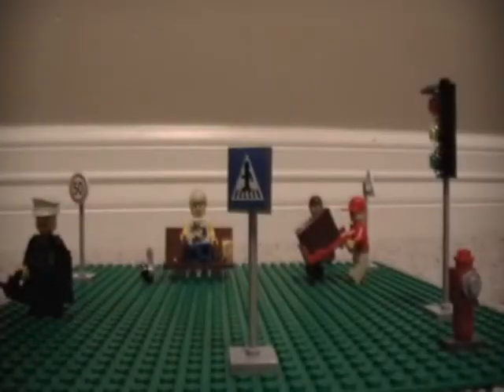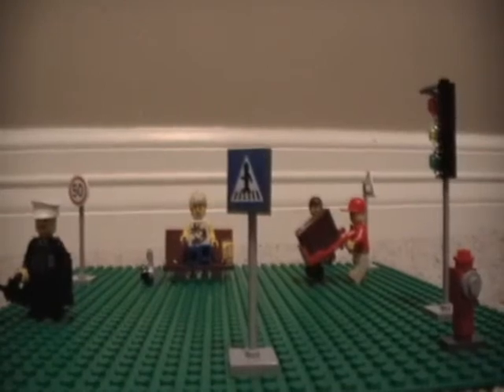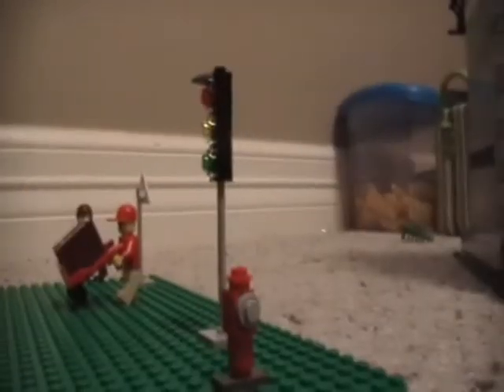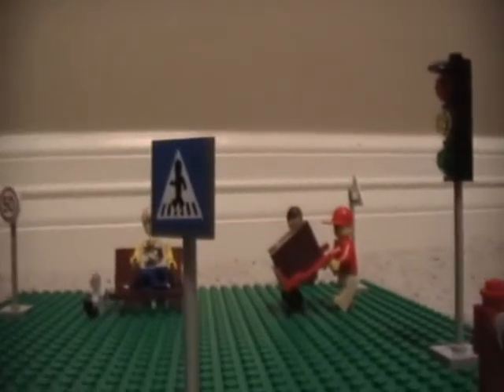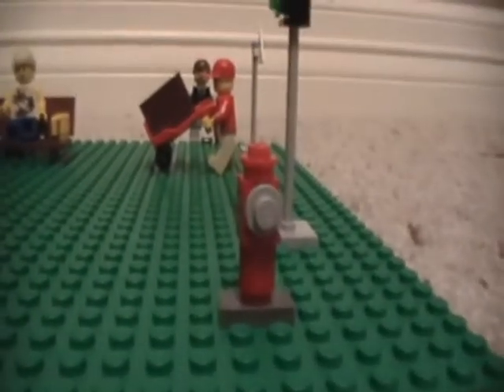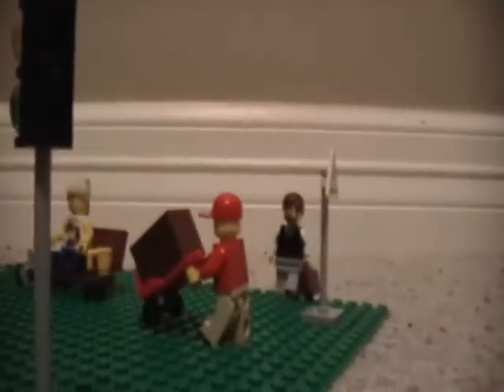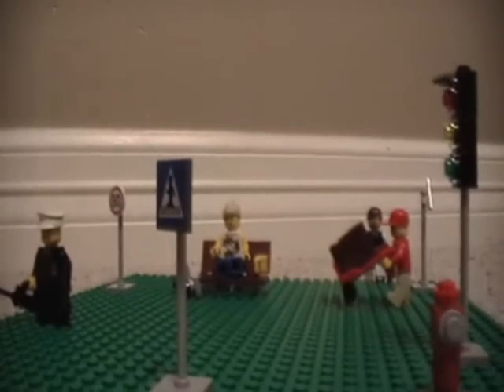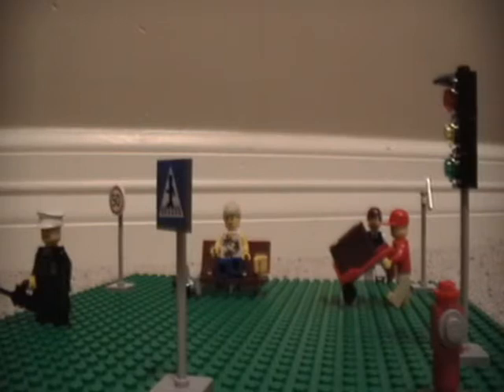Lego Minifigure Collection Review 8401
A special review of whatever the video's called.